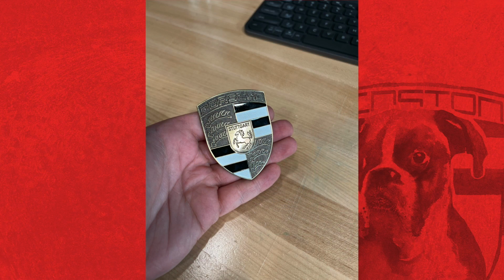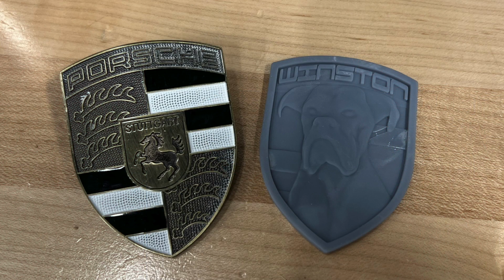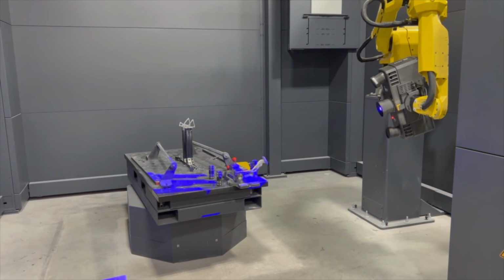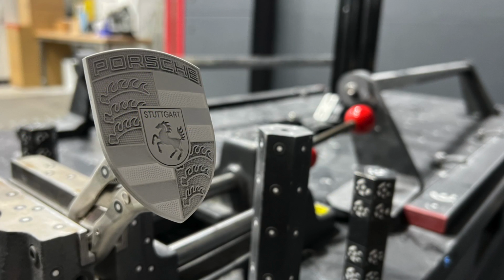How to Create a Custom 3D Printed Car Badge — Project Winston Ep. 9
Project Winston is almost out of the paint booth, we swear! In the meantime, @DouglasSonders is working on one of the coolest details of his Porsche 911 Carrera 4 Safari widebody project: custom badges. They're in the shape of the Porsche crest, but totally different from the factory-correct design.